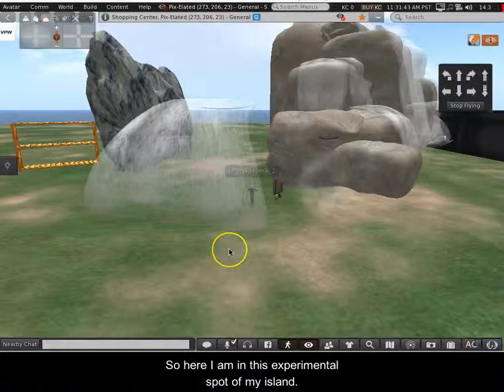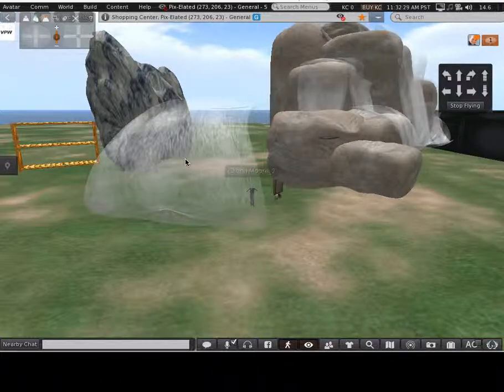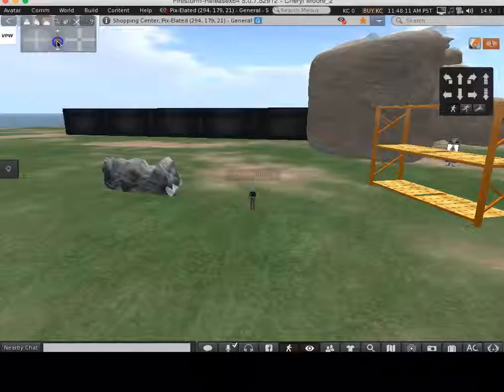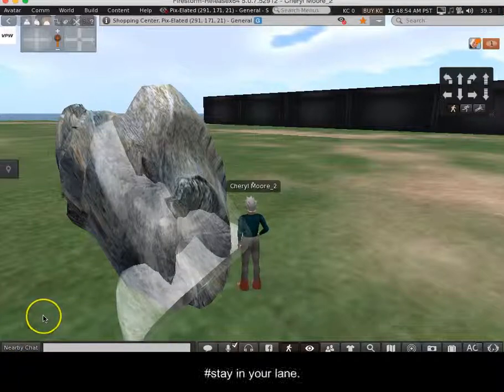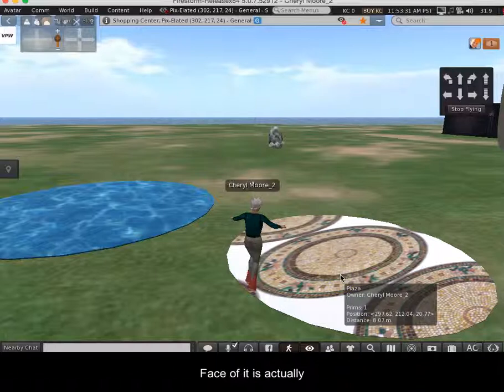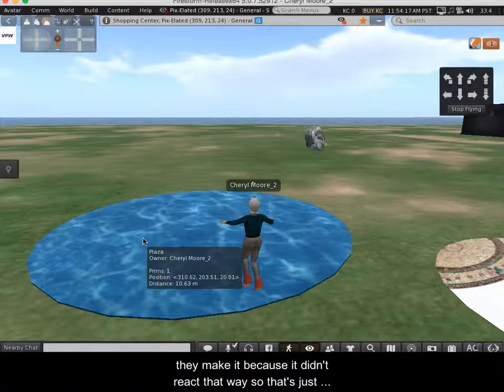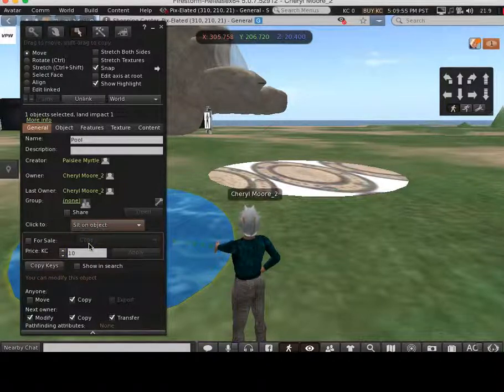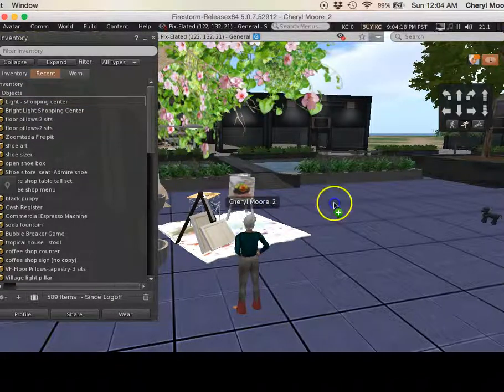Textures and More M2 c